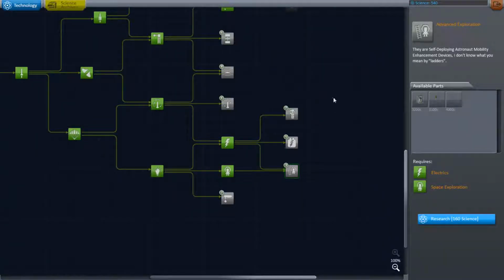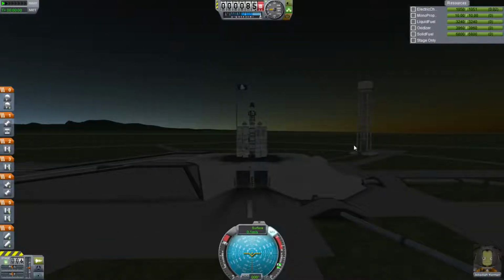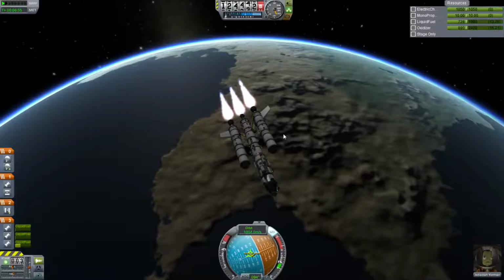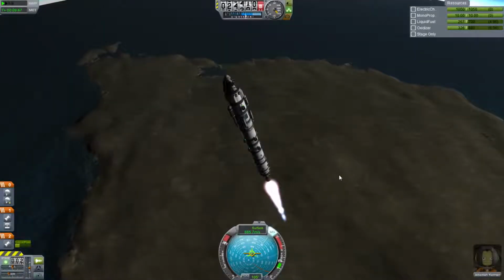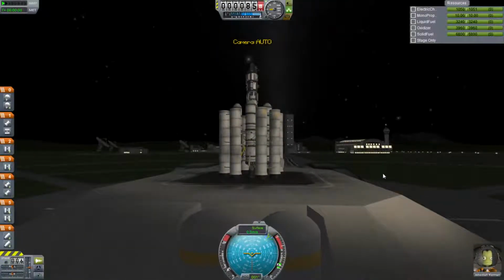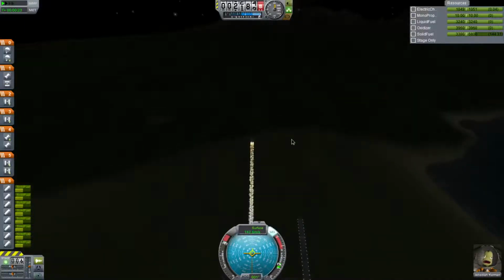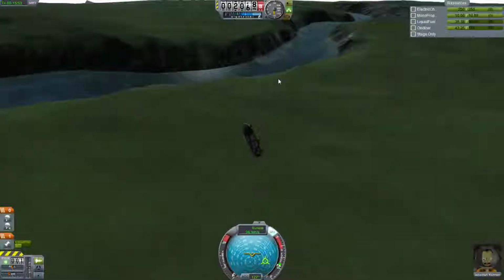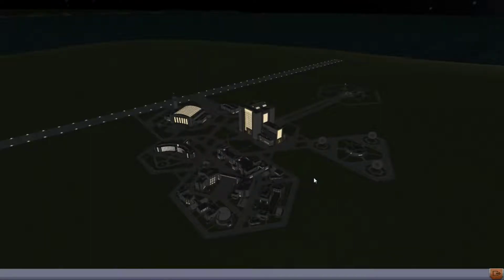KSP 12 Mission to the Desert